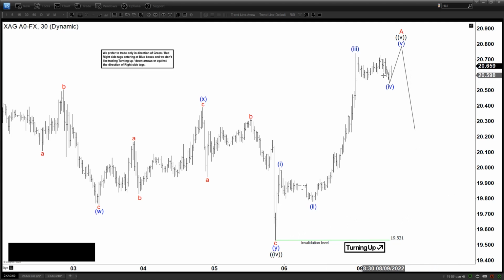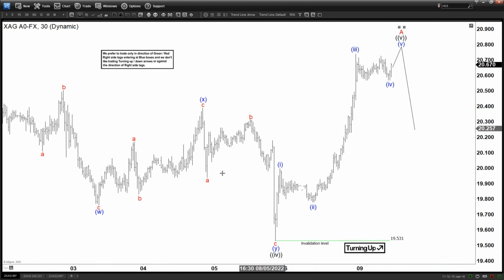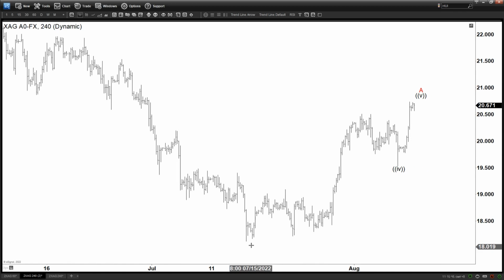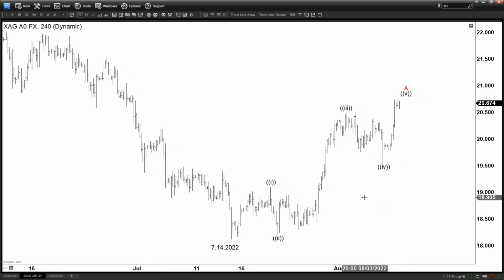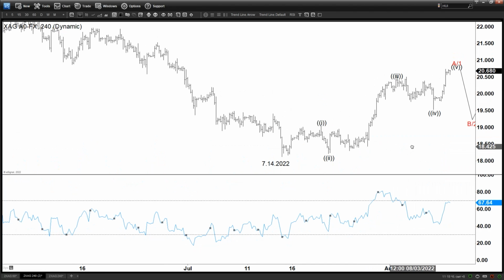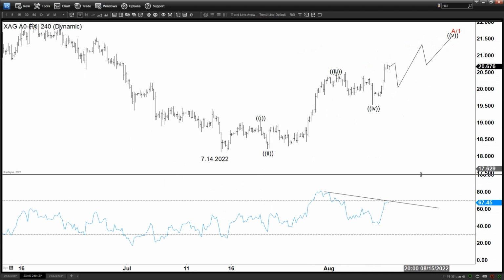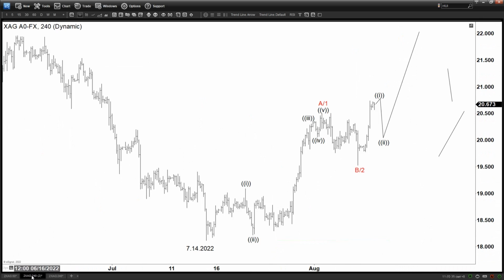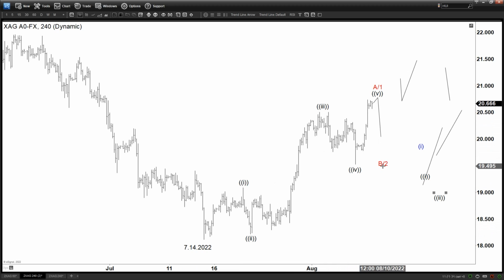Silver (XAGUSD) Impulsive Rally Suggests Further Upside | Technical Analysis | Elliott Wave Forecast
✪ Important Tags